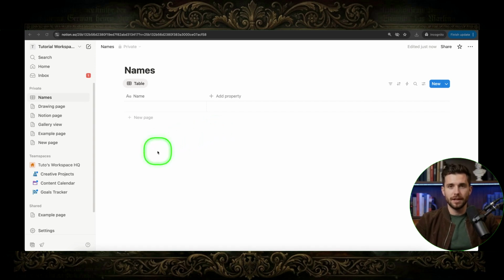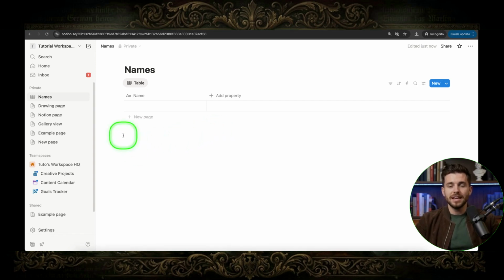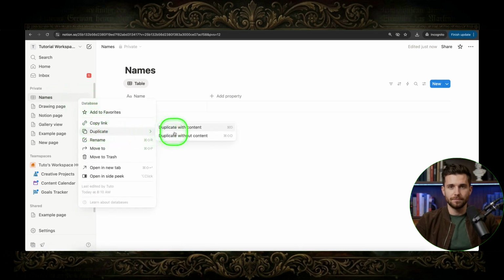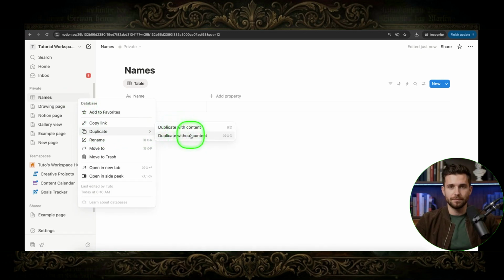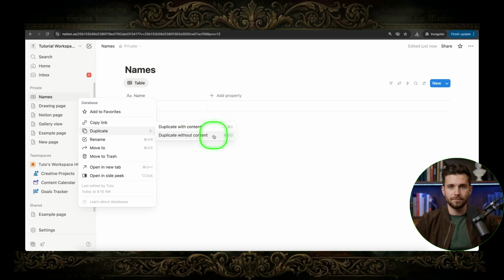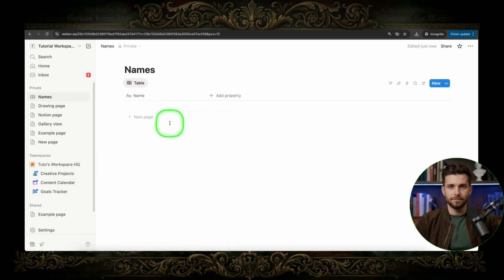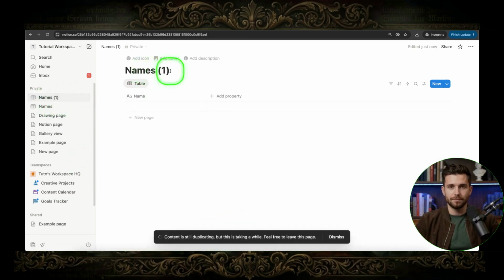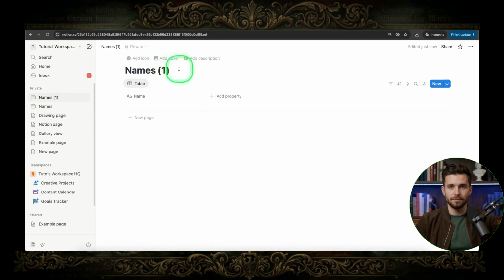How To Duplicate A Database In Notion: Step by Step 2026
This technical documentation explains the exact process regarding duplicating a database in Notion. This comprehensive guide covers all essential information required for the procedure. We systematically verify each parameter when you manage duplicating a database in Notion. Learning to properly utilize duplicating a database in Notion helps you optimize workflows, save valuable time, and maintain efficient daily organization across your 2026 digital projects.